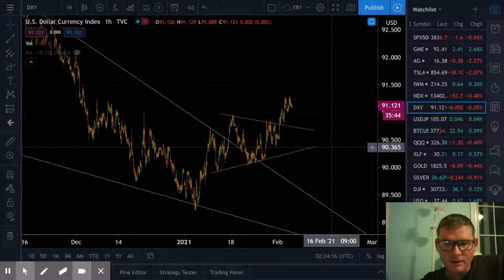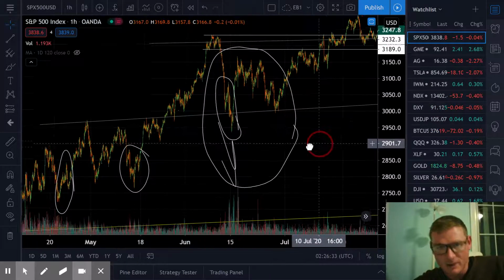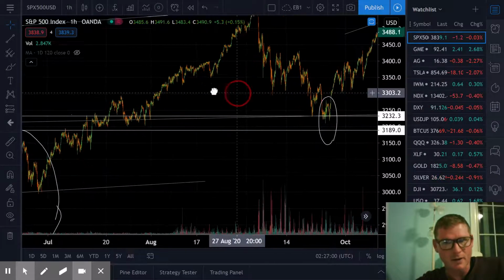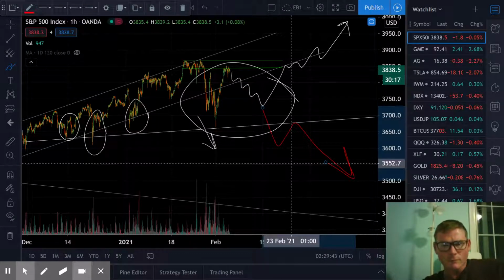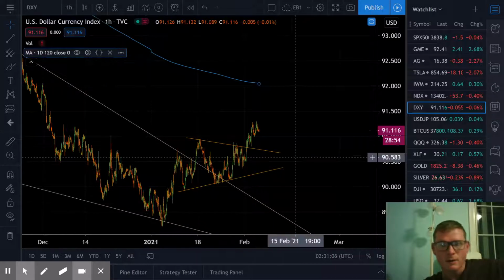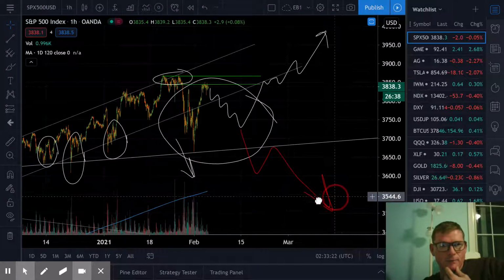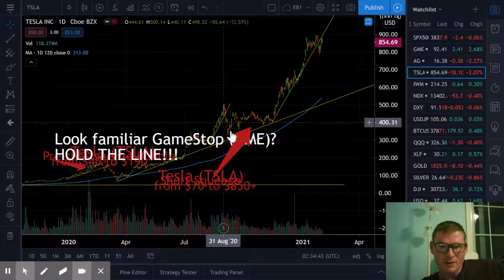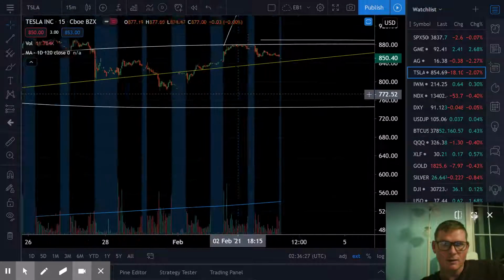Tesla and S&P whipsaw bear trap?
Tesla (TSLA) stock and the S&P stock market index just made a power move, that may be pulling back to a slingshot parabolic up move, or the false breakout will be pulling back into our favorite 2 year super megaphone.

Let's go over some bear trap technical analysis. Three types of bear traps. And if this is setting up as a whipsaw bear trap. Orrrrr, is the strong dollar and GameStop short squeeze going to pull us into the zone and create a little market crash?

Then a little rehash of the GameStop bubble compared to the Tesla bubble. One looks like it's at the bottom of a short squeeze, and one looks like it's at the top.